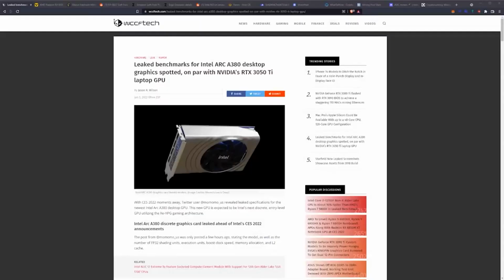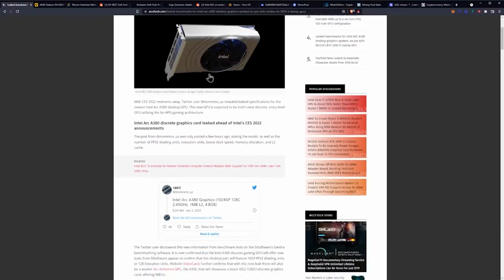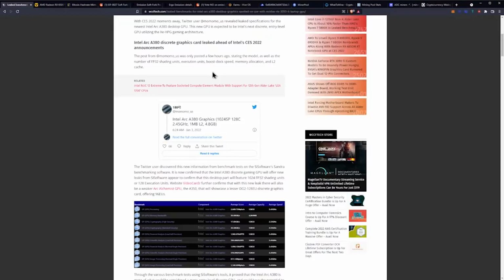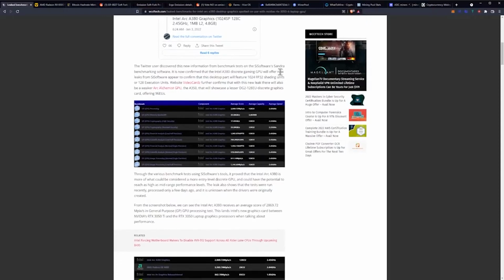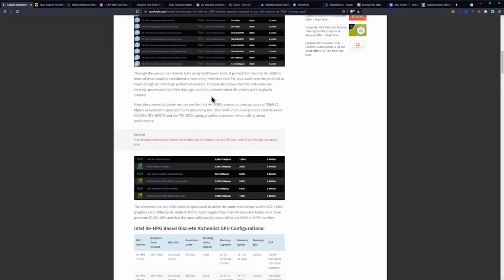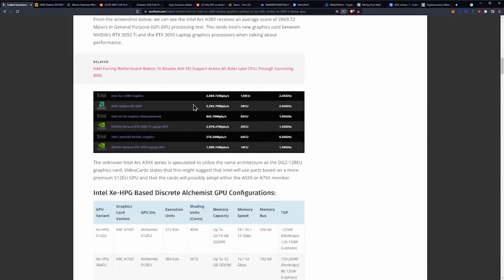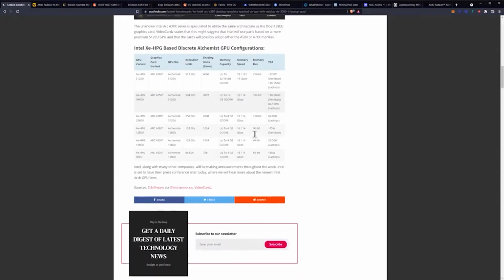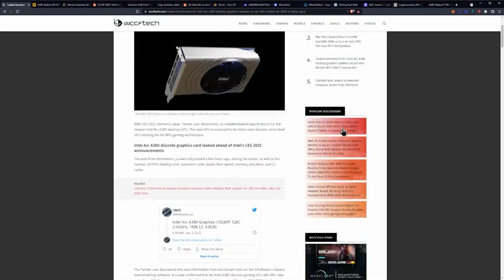Intel Arc A380 Benchmark Leak